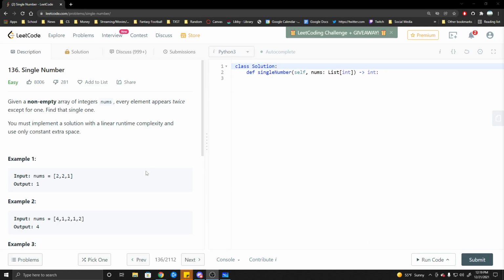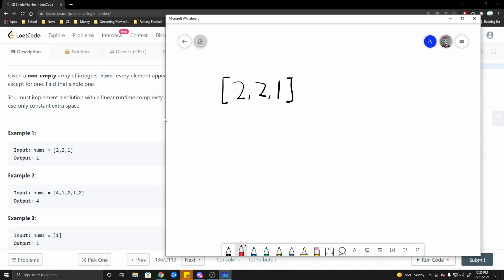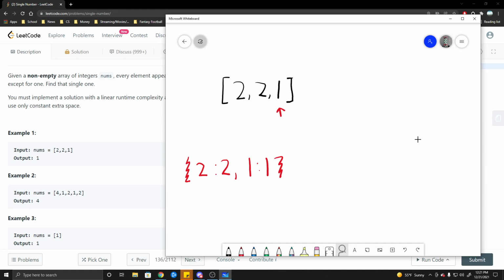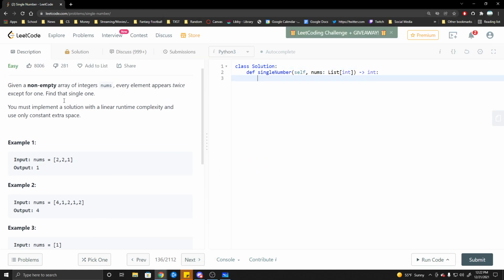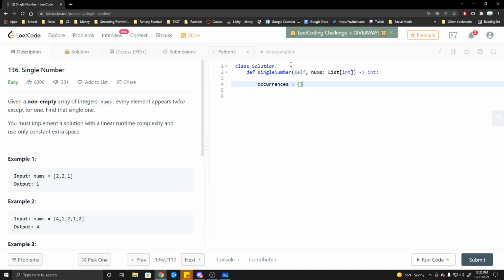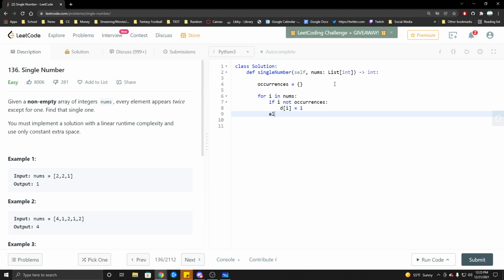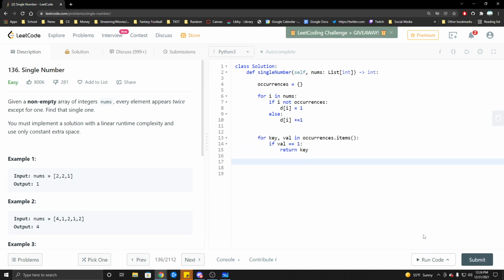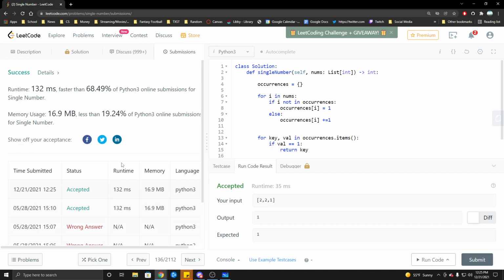LeetCode Single Number Solution Explained - Python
Leetcode Single Number